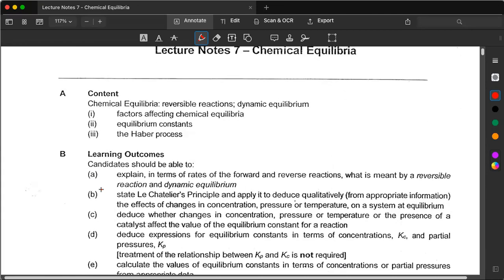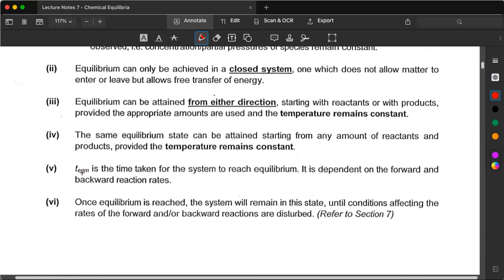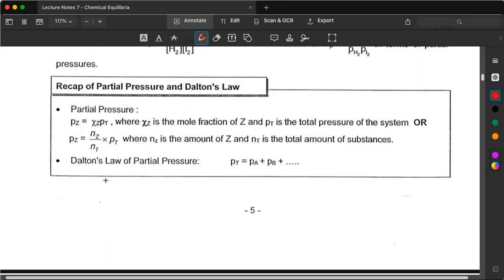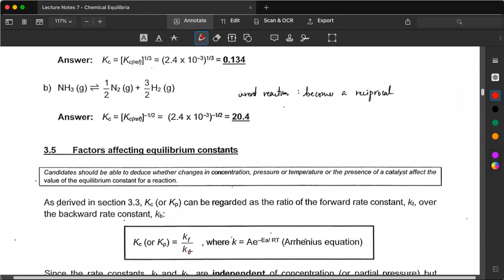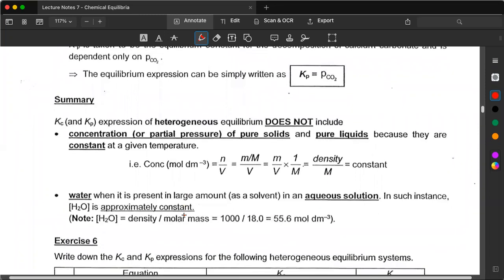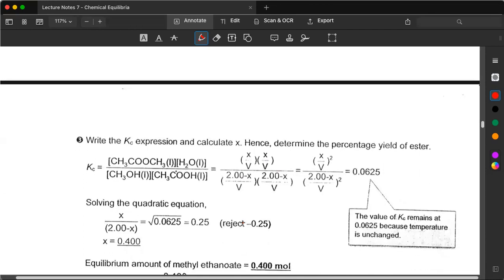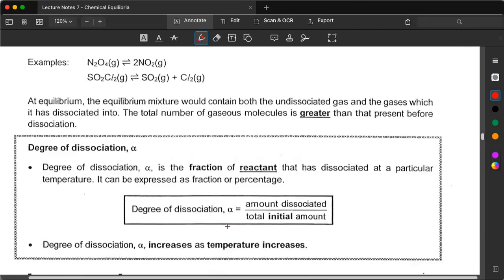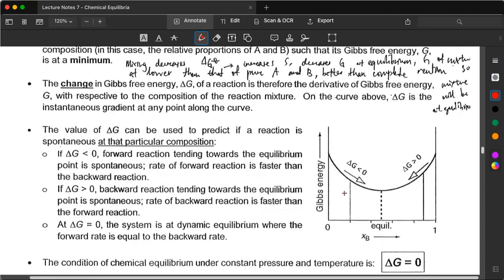A Level Chemistry - Chemical Equilibria Part 1